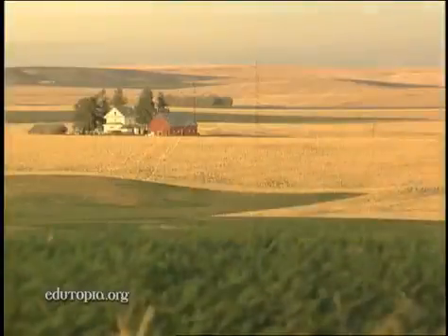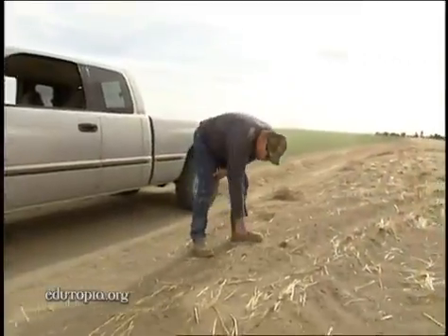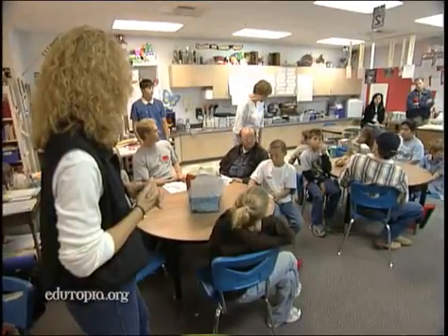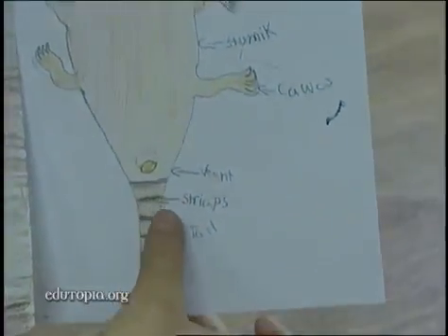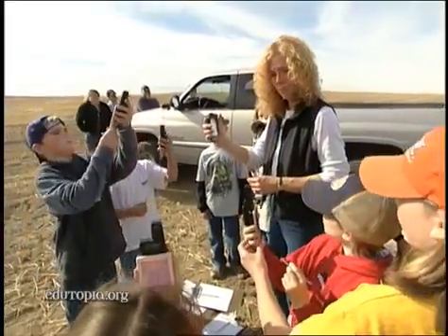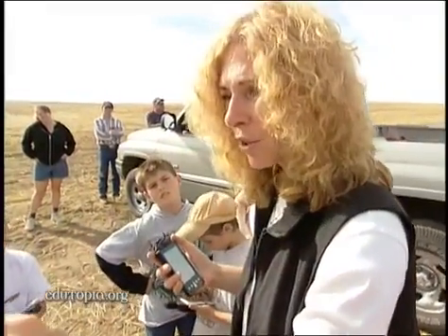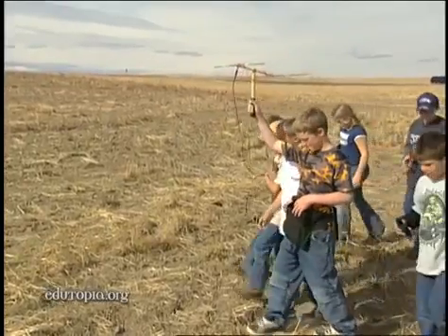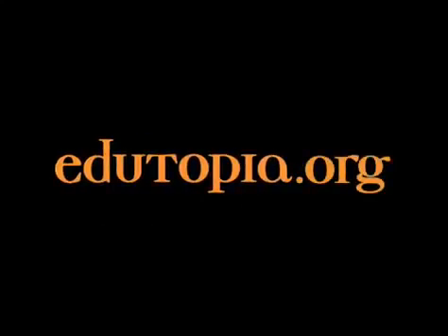Technology Empowers Student Fieldwork